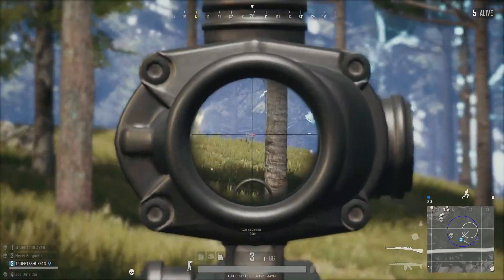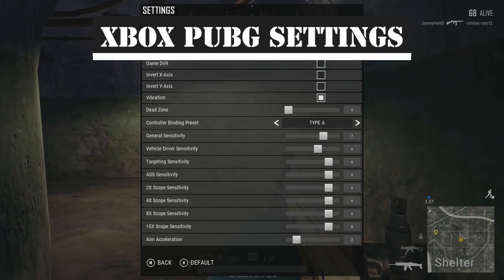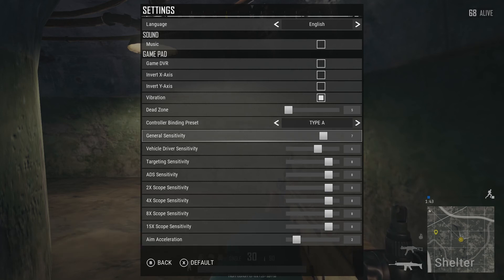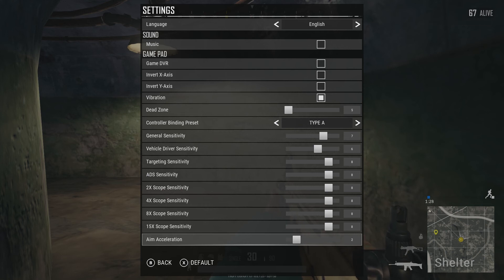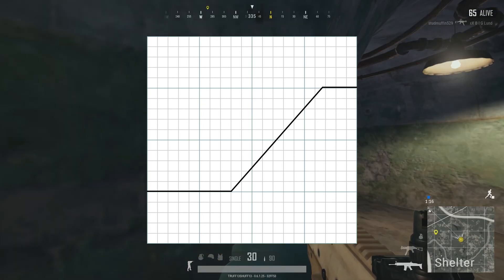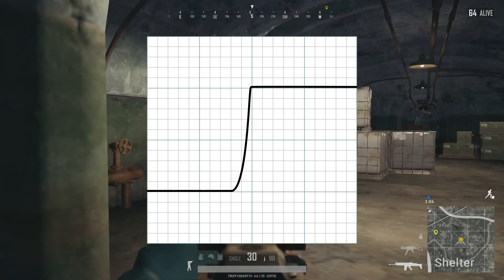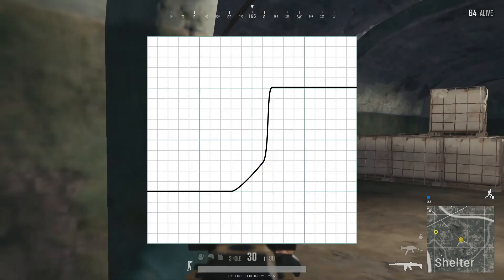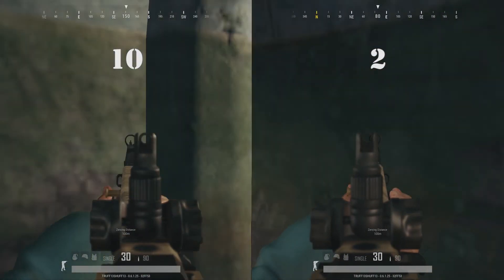Best Xbox PUBG Sensitivity - Update 9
I have been playing with the sensitivity since the initial release and have landed on what I believe to be the best settings for Update 9.